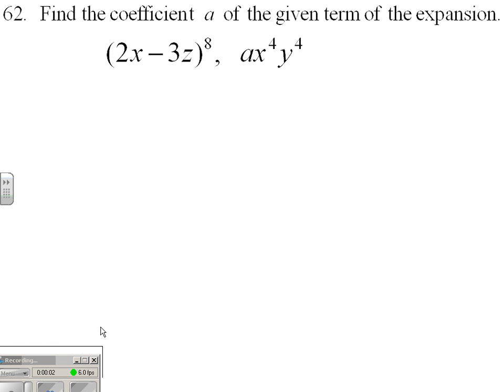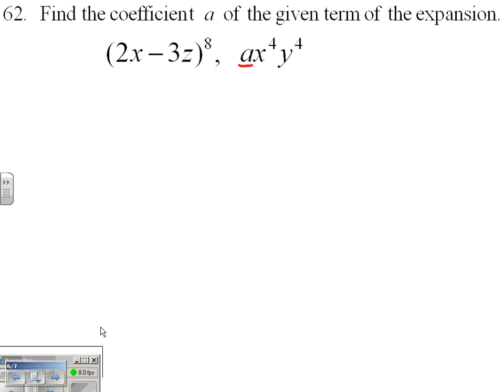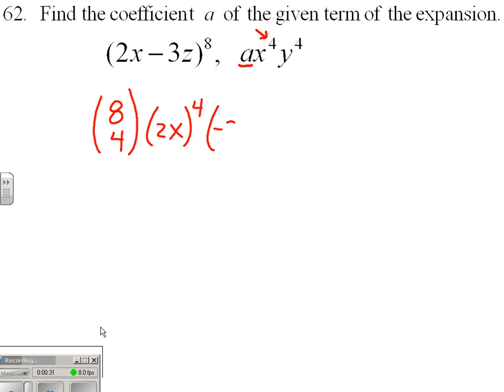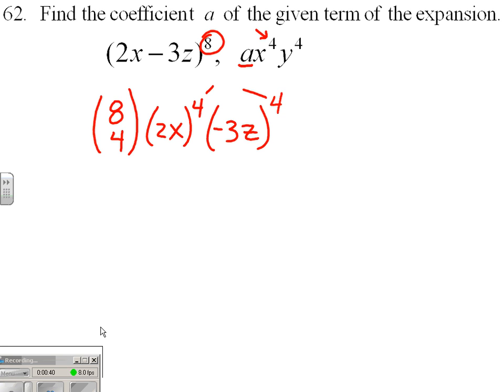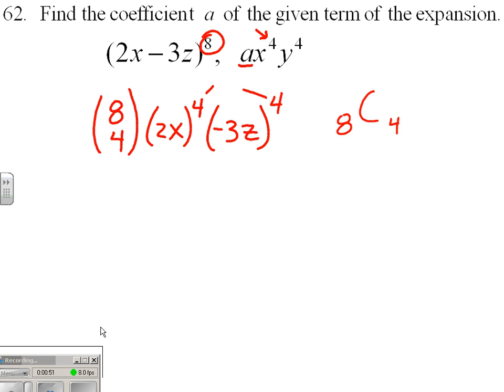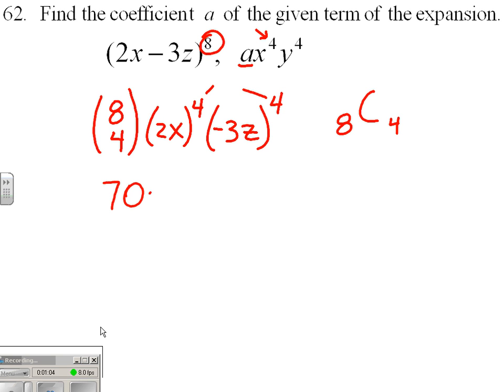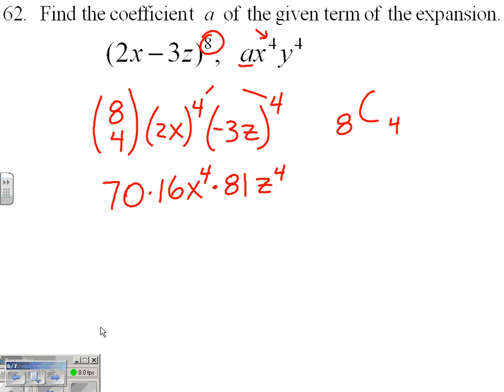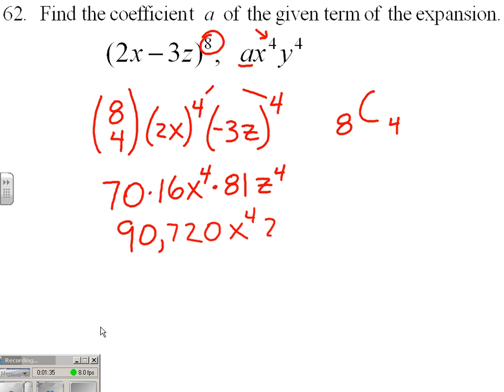Find a Coefficient of a term in the Expansion of a Binomial 8.5.62